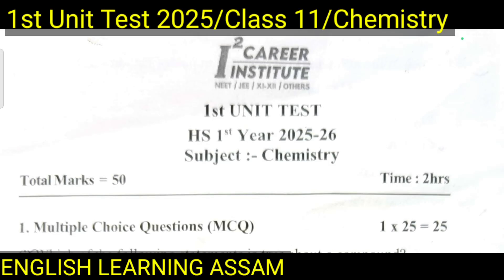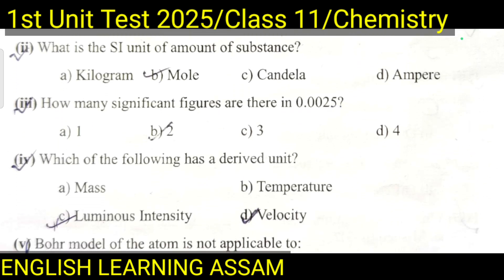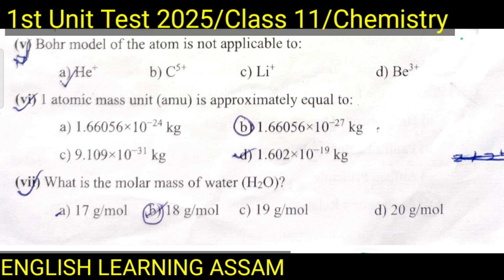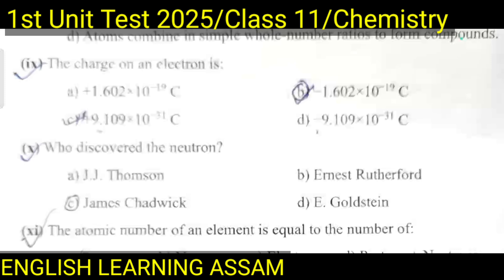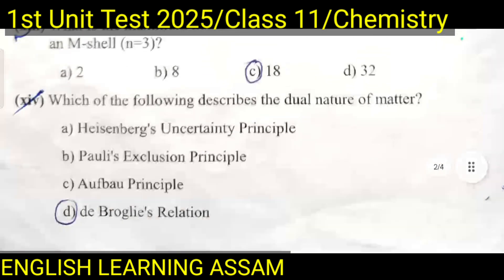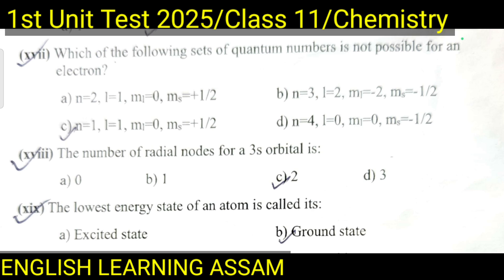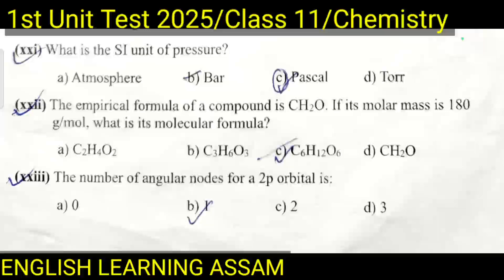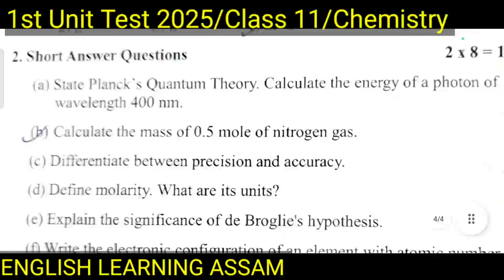1st unit test 2025 chemistry mcq|1st unit test 2025 class 11 chemistry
1st unit test 2025 chemistry question|1st unit test class 11 chemistry 2025|class 11 1st unit test 2025
unit test 2025  chemistry question paper|unit test class 11 chemistry 2025|class 11 unit test paper 2025

unit test paper for class 11th chemistry 2025 answer
1st unit test 2025 class 11 English
unit test 1 class 11 english 2025
class 11th unit test 2025
class 11th unit test paper 2024 chemistry
class 11 unit test paper 2024 assamese medium
english class 11 unit test 1
english class 11 unit test 2
hs 1st year final exam 2024
hs 1st year final exam 2025
hs 1st year final exam 2026
hs final exam 2022
hs 1st year final exam 2020
hs 1st year exam 2019
hs 1st year exam 2026
hs 1st year exam 2023
hs 1st year exam 2024
hs 1st year exam 2025
pre test 2025
pre test 2024
pre test 2025
pre 1st year exam 2026
pre first year exam 2025 question paper solution

After watching this video,you will learn about the various kinds of question paper solution including HS of Chemistry

For English and English Grammar for Classes VIll-Xll and Assam TET 2021, follow the following link:-

For Mathematics and Advanced Mathematics for Class IX-X and Assam TET 2021, follow the following link:-
For Whatsapp Group-

For Unit Test 2025, Class XI, Question Paper Solution,Follow the following link:-

5.English Question Paper

1st unit test  2025 question paper
unit test exam 2025
hs first year exam 2026 chemistry
unit test exam paper
unit test 2024 chemistry